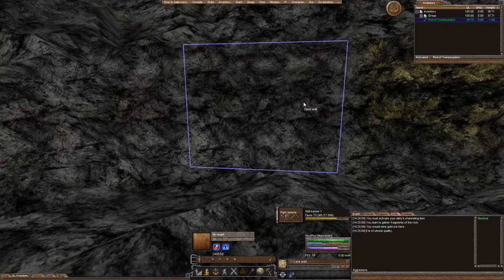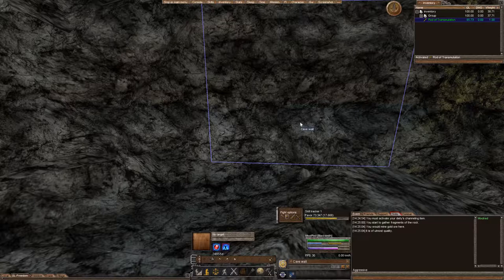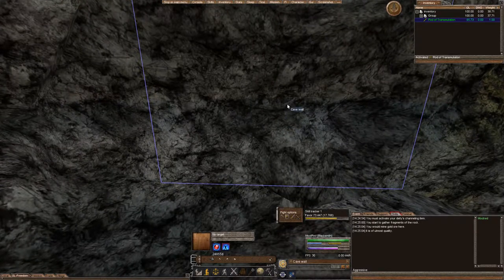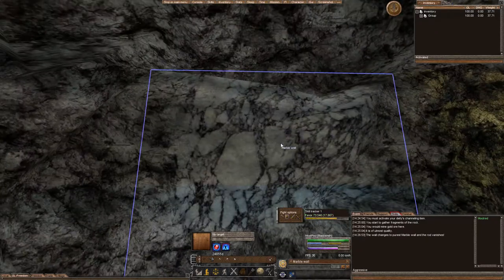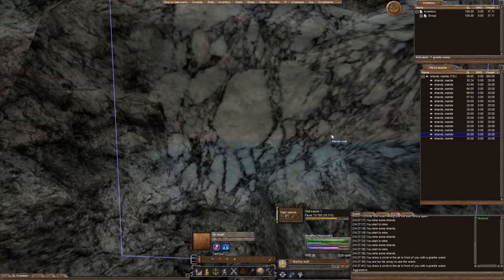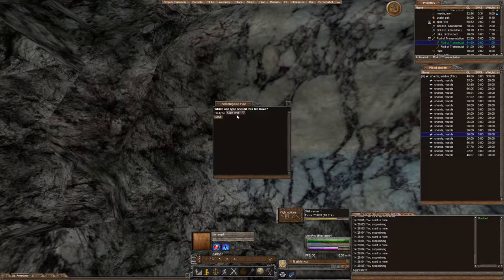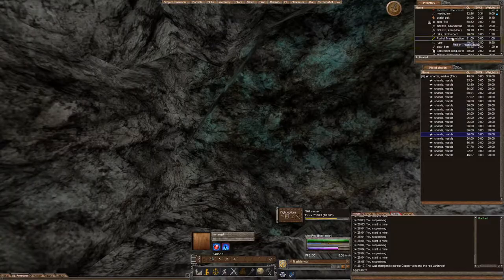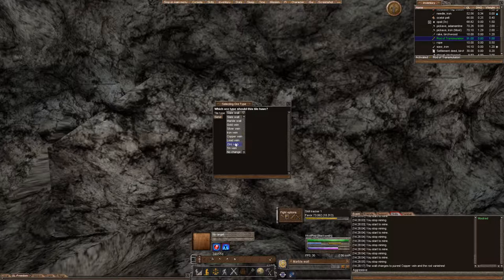[Wurm Unlimited] [Wurm Online] Tutorial - Rod of Transmutation